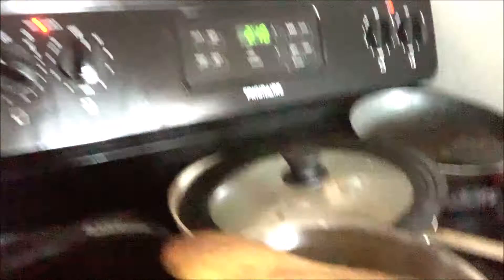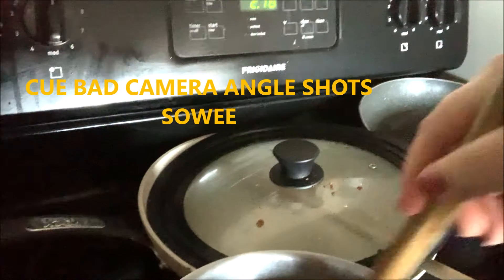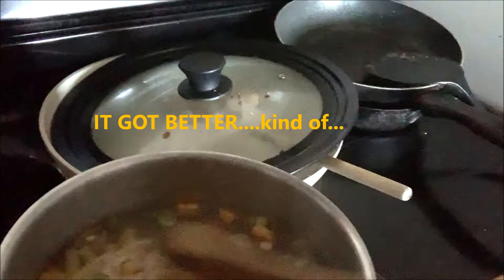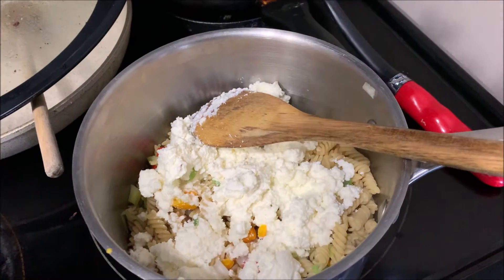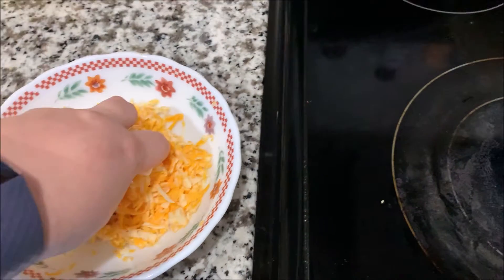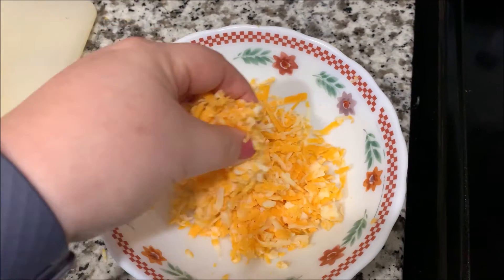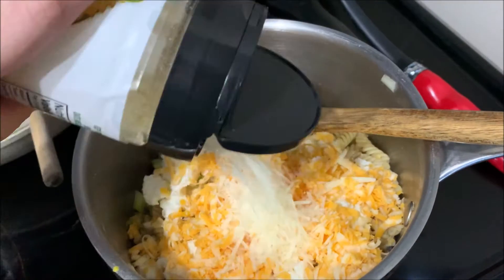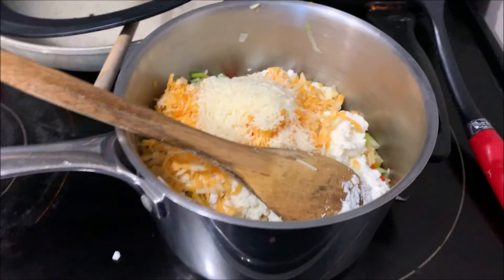Dargyn Cooks: Cheesy Take on a Classic Dish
Hey lovelies!
I know I have posted a similar video recently about a GF veggie pasta dish, but this time I take that recipe and make it simpler, buuuuuutttt add. CHEESE! Lots of cheese. Cheese is great and I hope you agree with that statement haha. Enjoy!